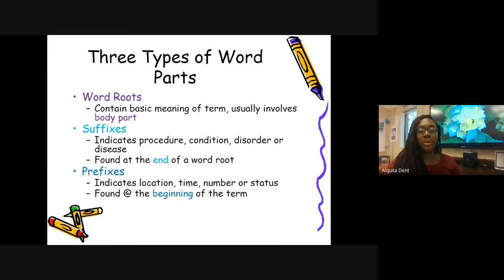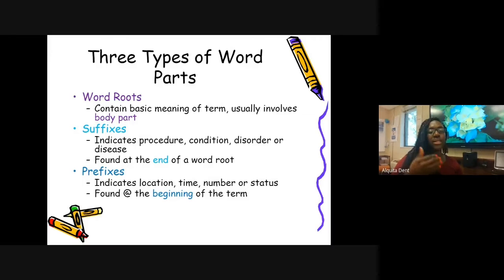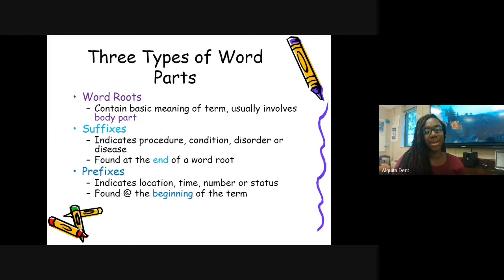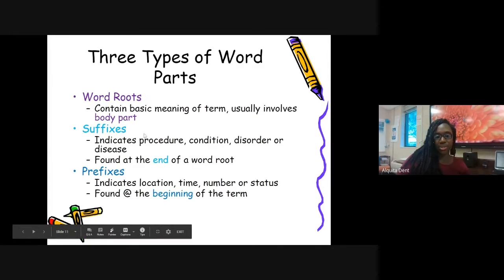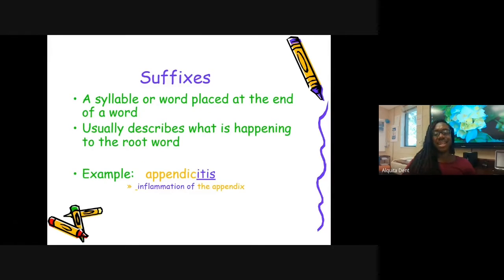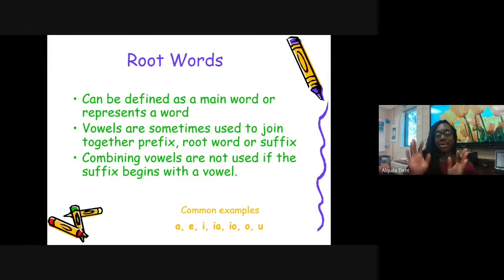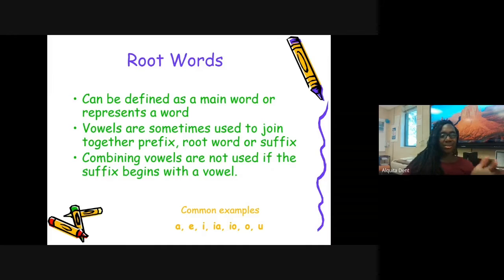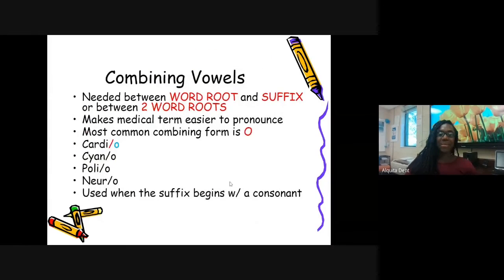Parts of a Medical Term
Video 2 (4.2)
Prefix
Suffixes
Word Roots
Combining Vowels